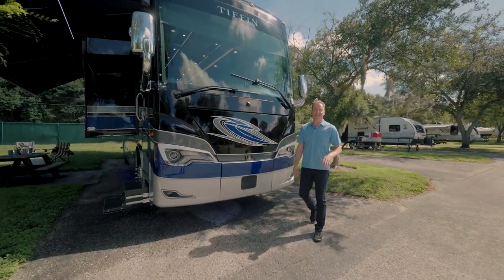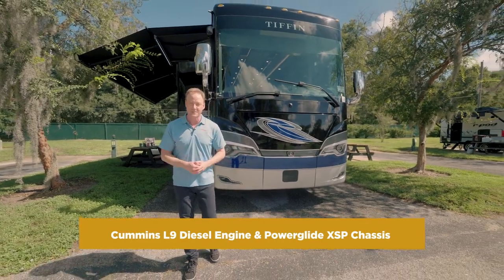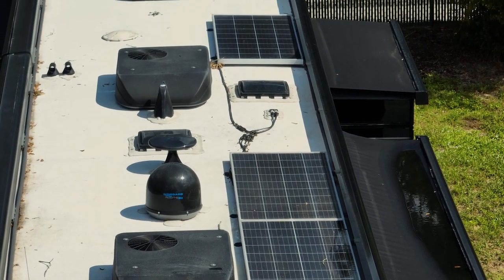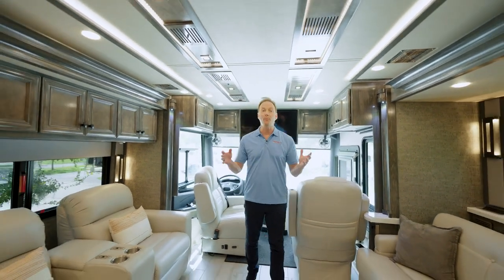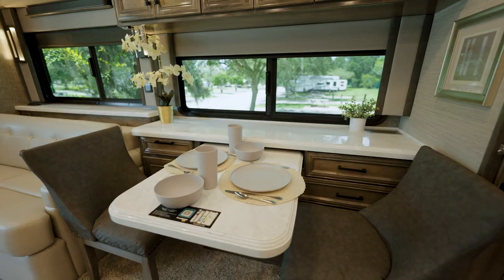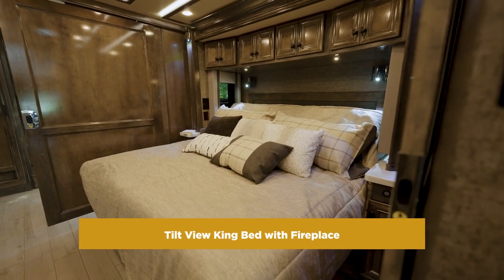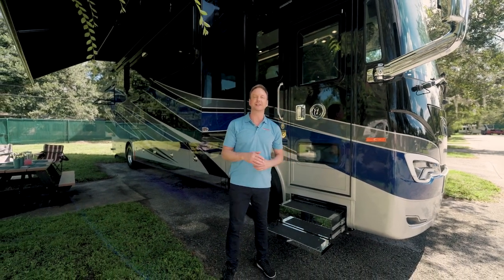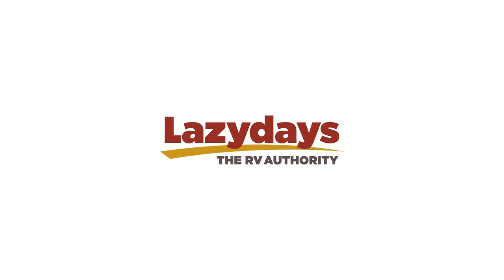Tiffin Bus 40IP top of the line diesel pusher Class A 2022